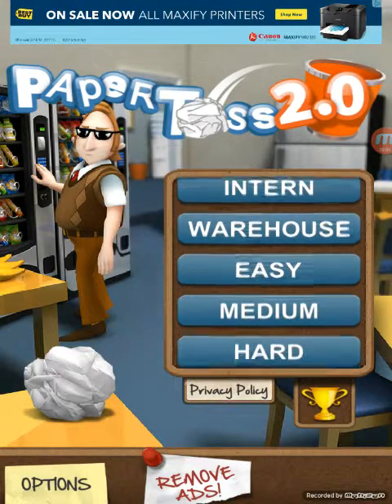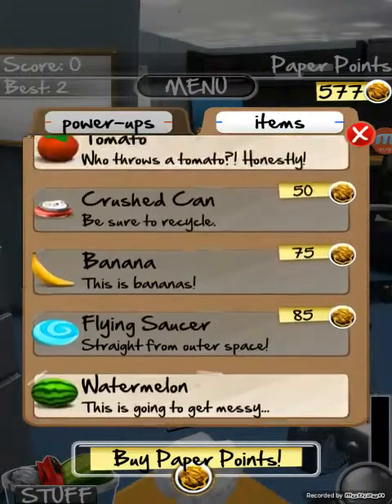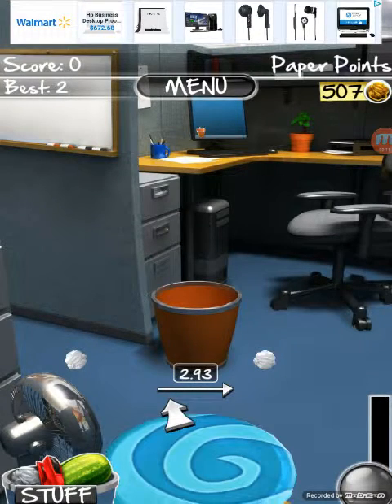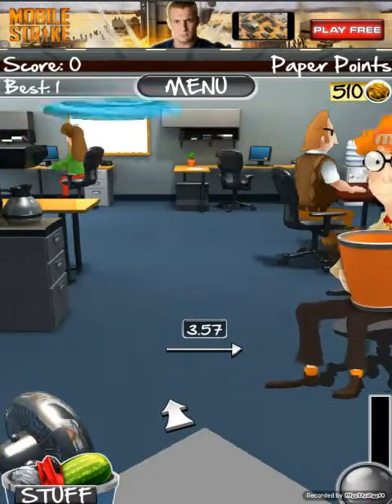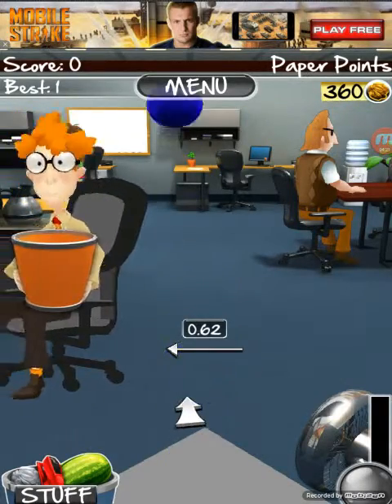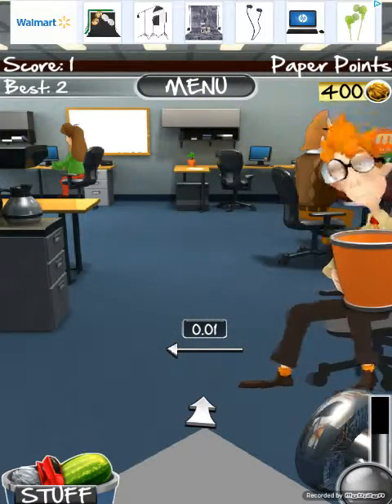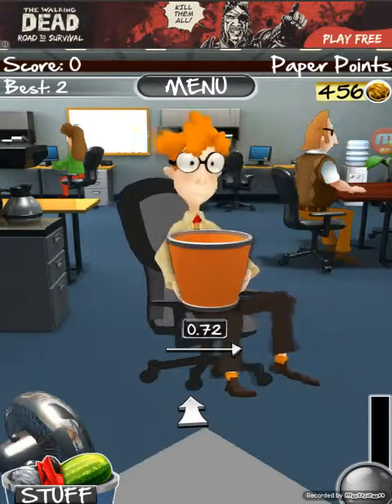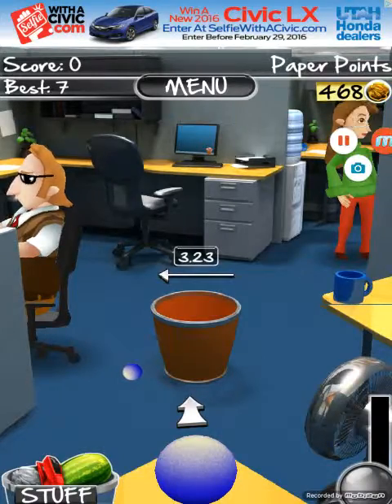Game of the week - Paper Toss 2.0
This week I play paper toss 2.0